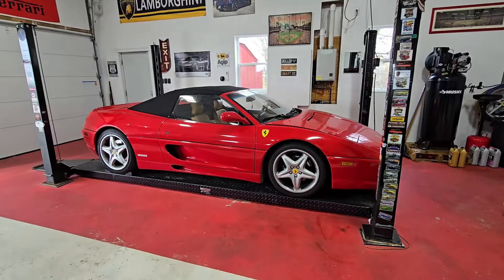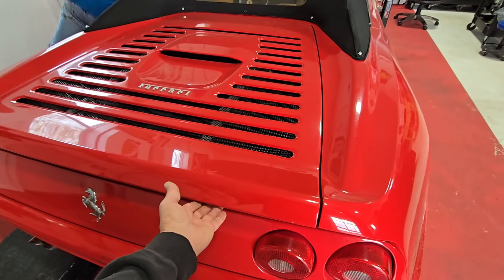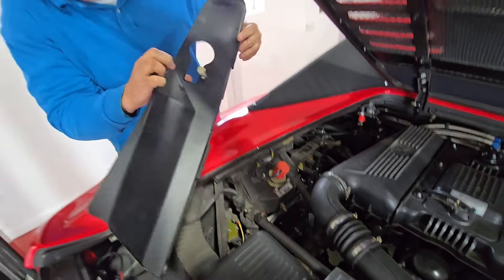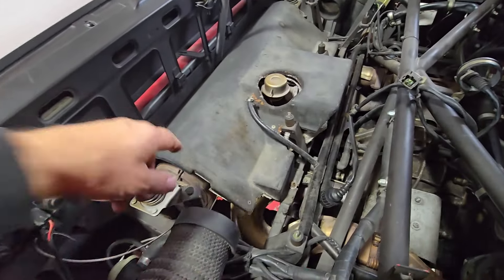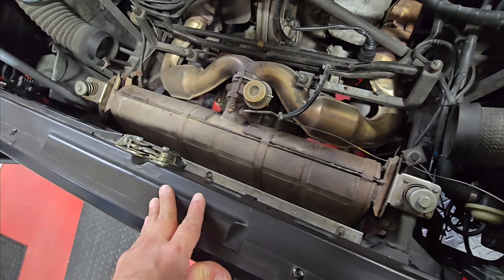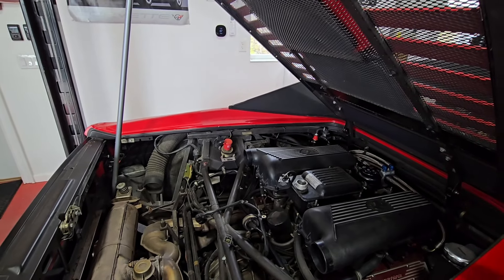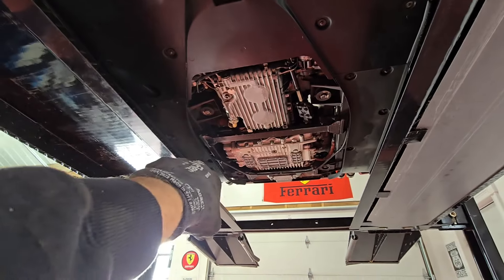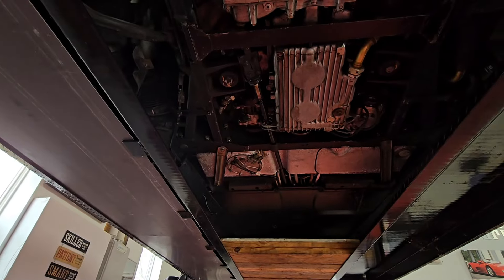1997 Ferrari F355 Service Day 1